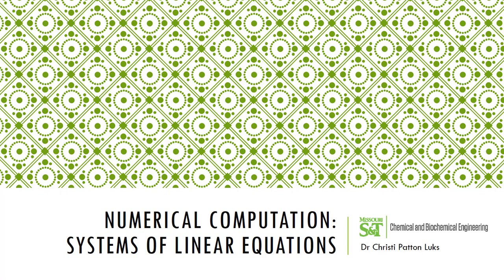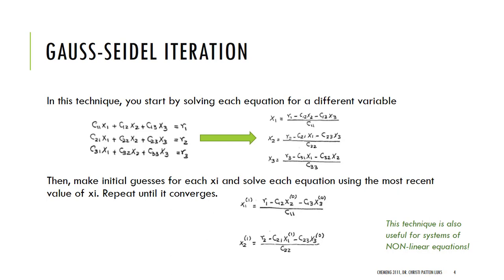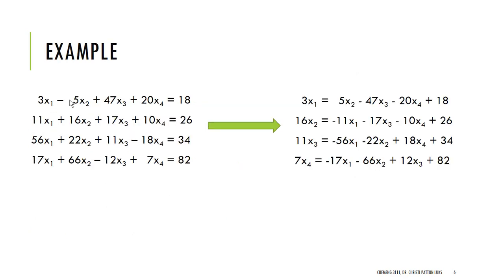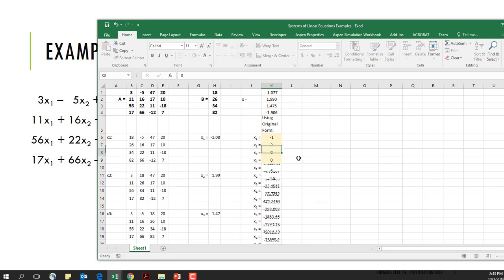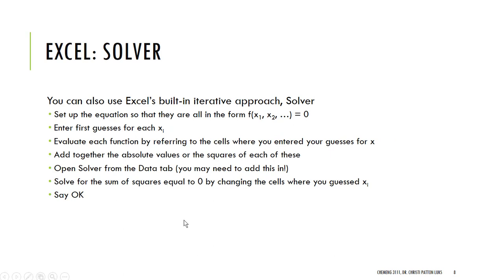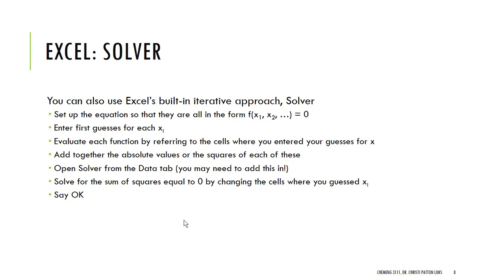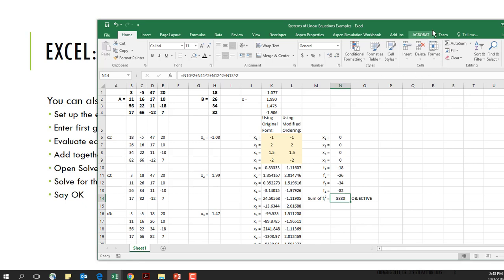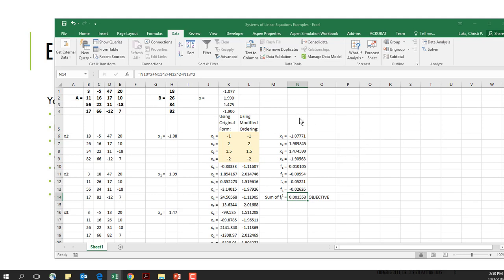Systems of Linear Equations by Gauss-Seidel and Excel's Solver